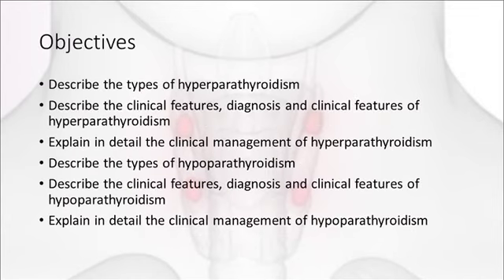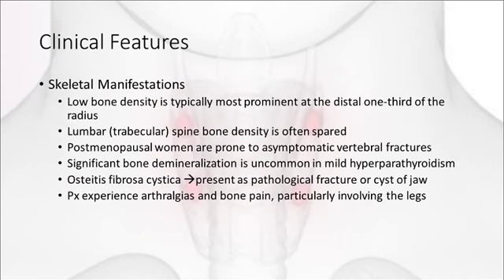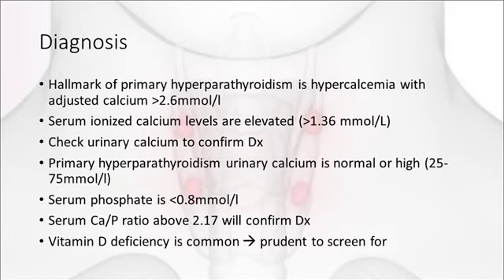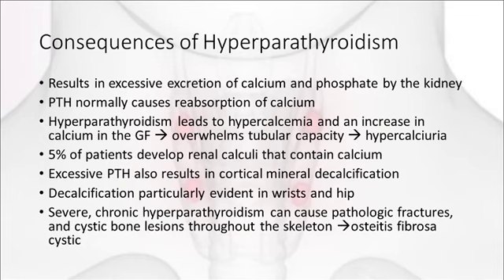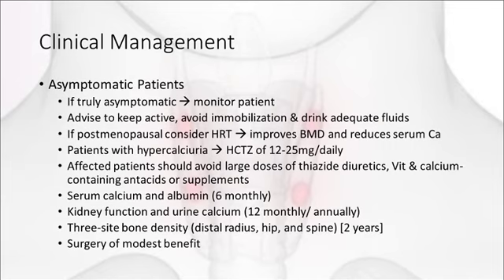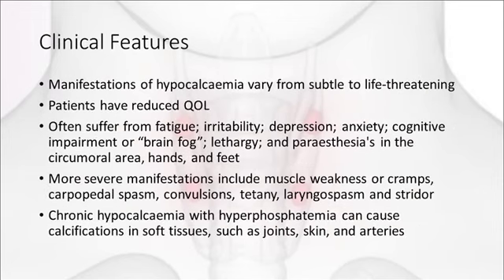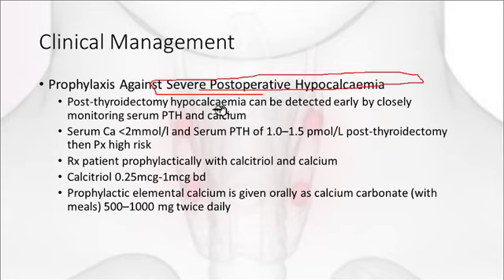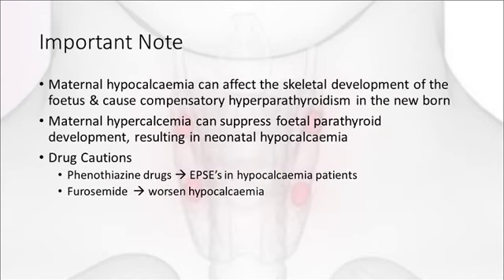Parathyroid Disorders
BPharm IV
Clinical Pharmacy II
Endocrinology Block
Copyright Muhammed Vally 2020